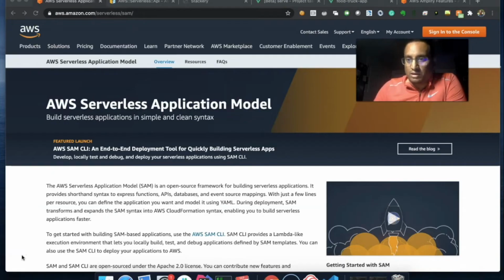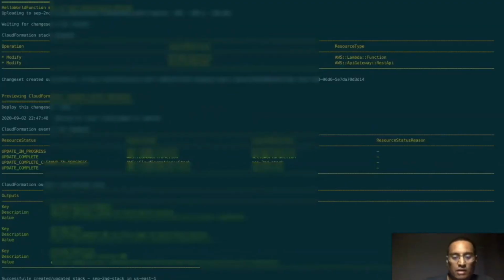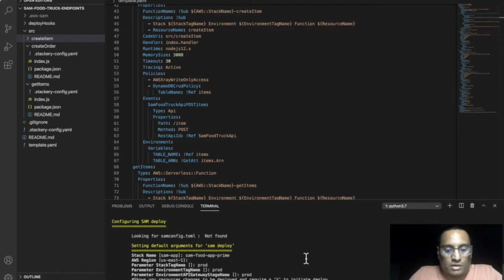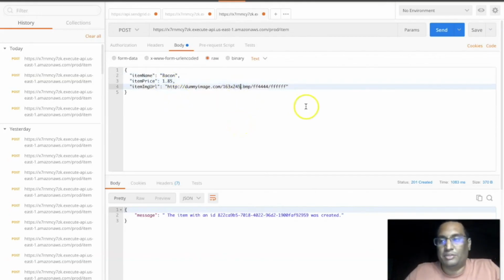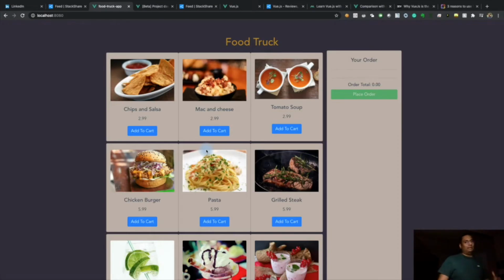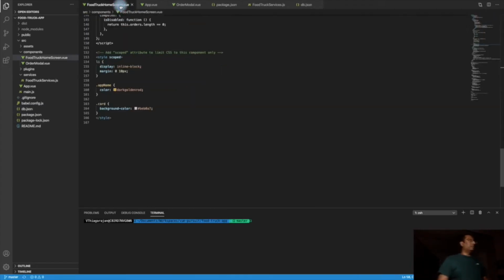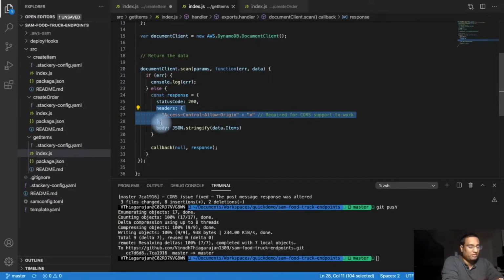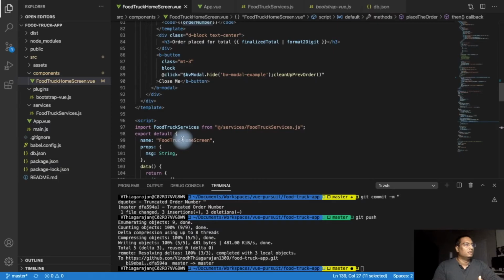Build a Full Stack App with AWS Serverless SAM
This tutorial will show you full stack serverless application was built using the AWS's Serverless Application Model.

The AWS Serverless Application Model, or SAM, is an open-source Infrastructure as Code (IaC) tool that simplifies and improves the developer experience of building and running serverless applications on AWS.

Learn how you can use SAM to express APIs, functions, databases, and event source mappings to define the application you want in a few simple lines. Then, learn how you can use SAM CLI to build, test, debug, and deploy applications defined by your SAM templates.